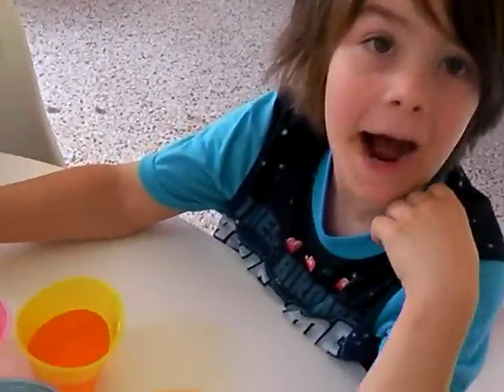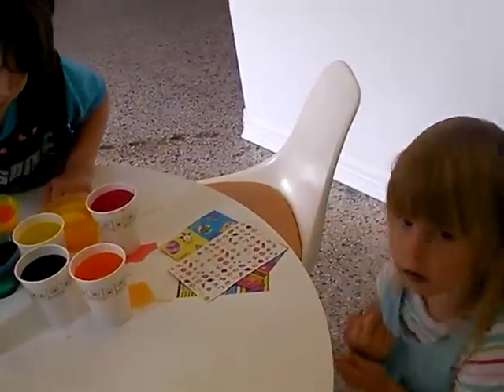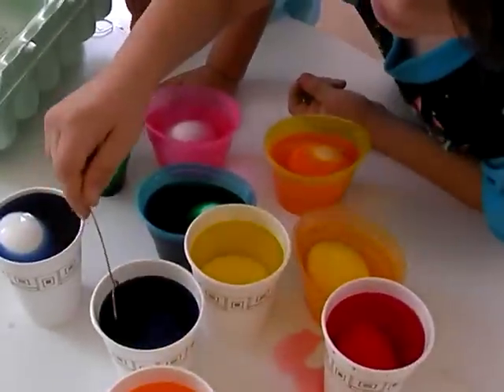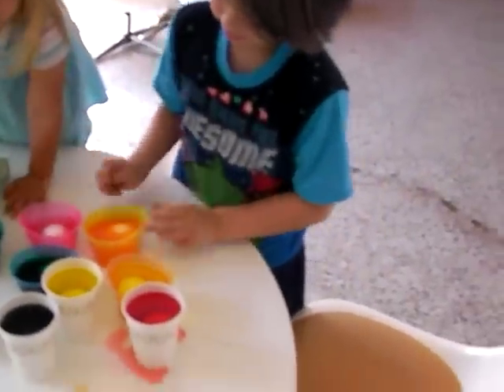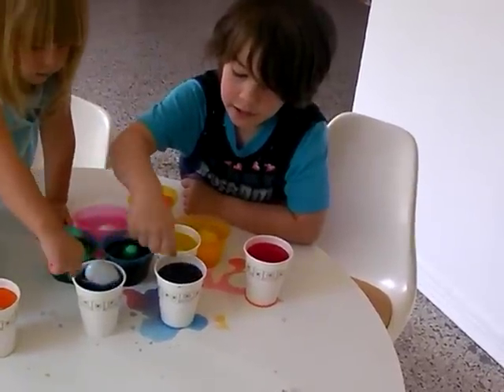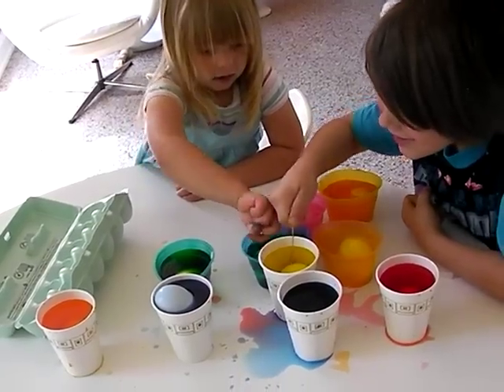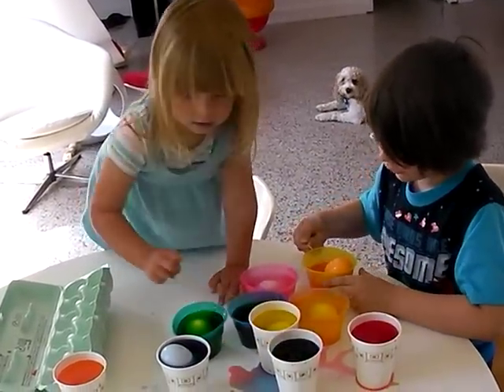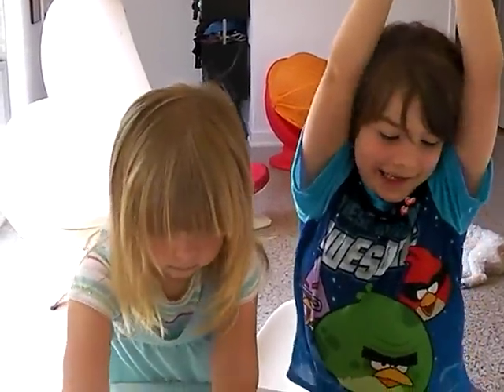Grayson Danger Tasha Luna coloring Easter eggs Paas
Grayson age 5 and Tasha age 2 color easter eggs together